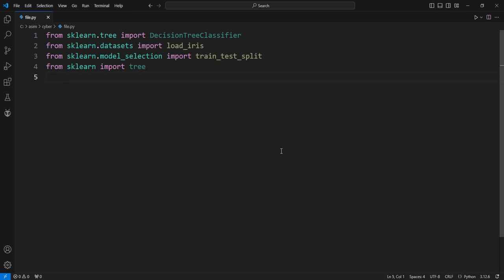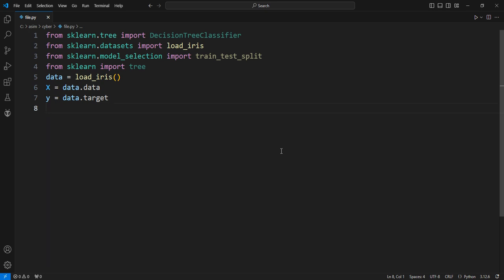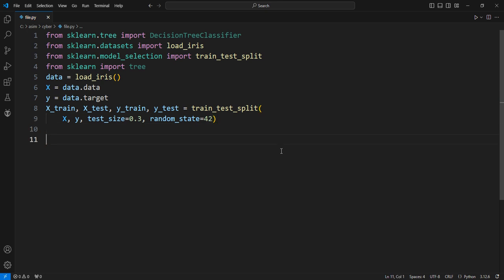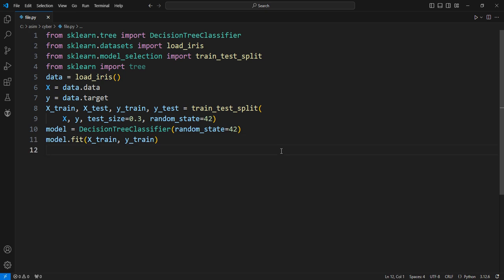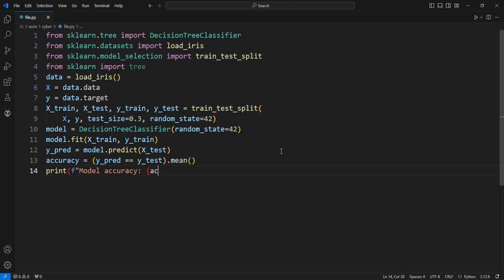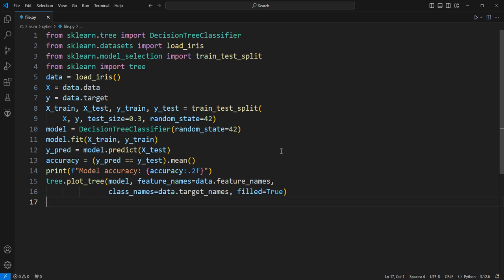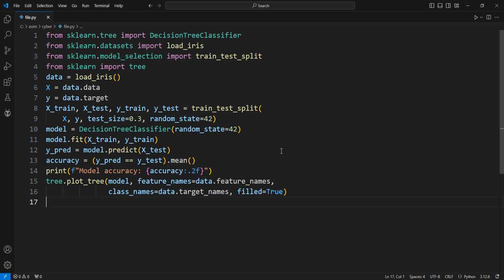Interpretability in Machine Learning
A simple example with a decision tree model.